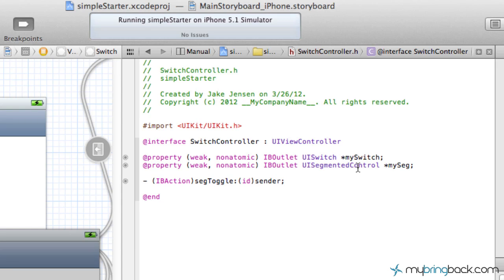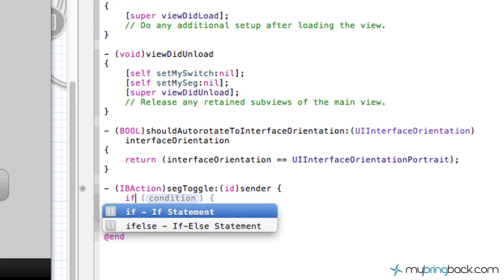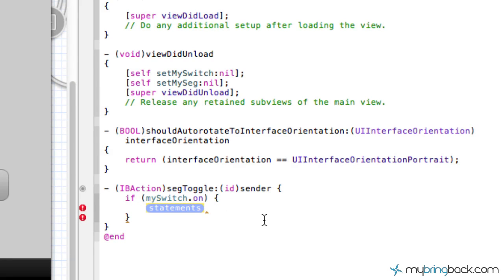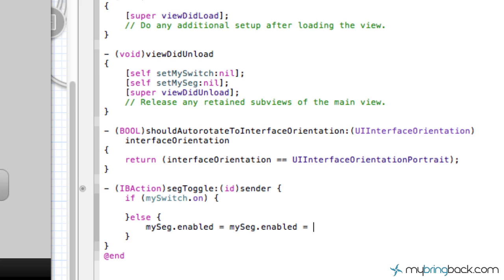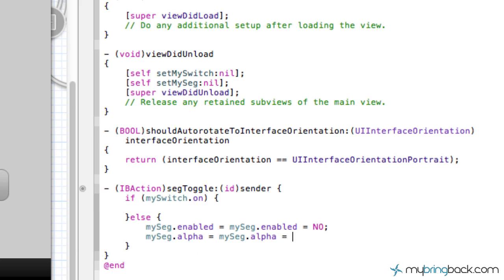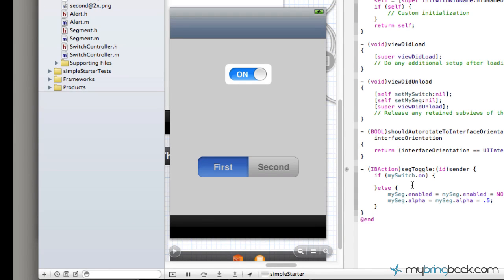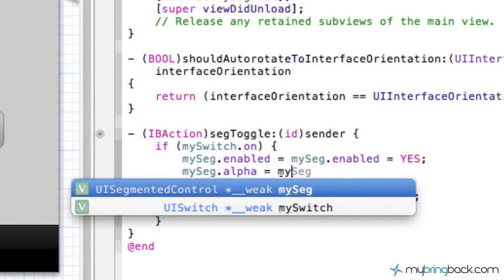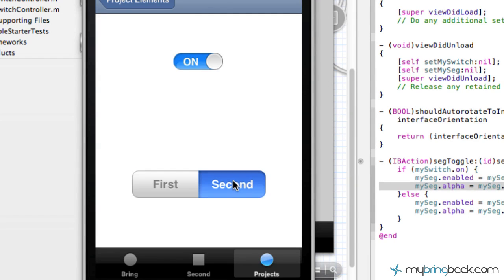Learn Xcode 4.3 Tutorial iOS iPad iPhone 1.16 UISwitch pt2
Brief Xcode Tutorial Overview on adding UISwitch / Switch Controller to your application. This can all be done through Xcode 4.3.